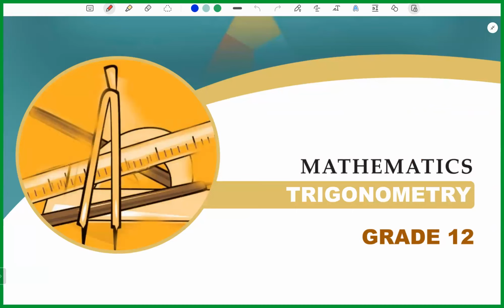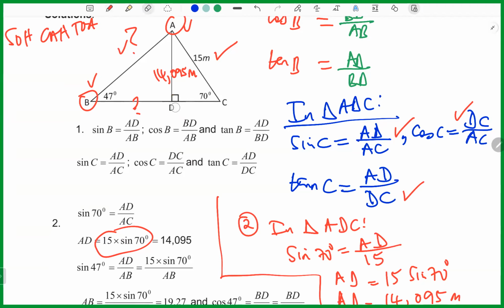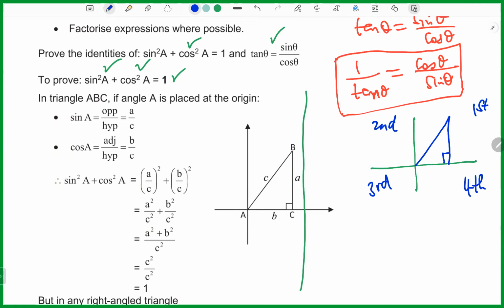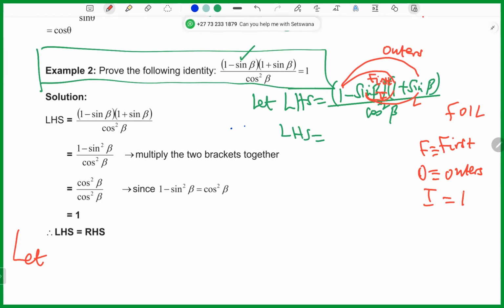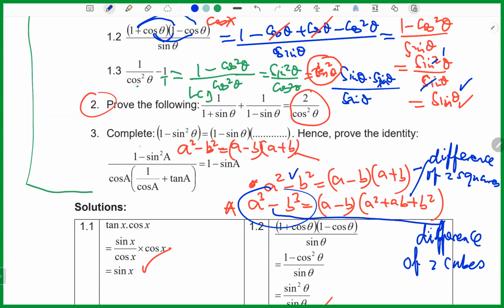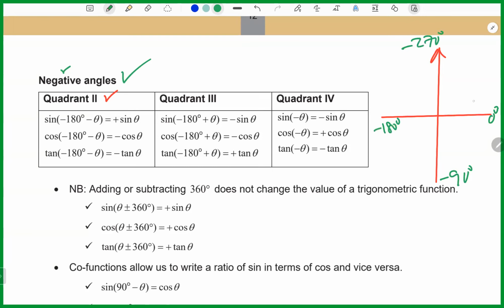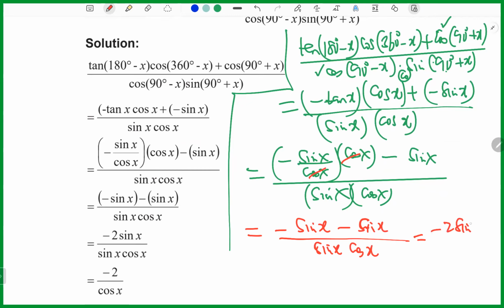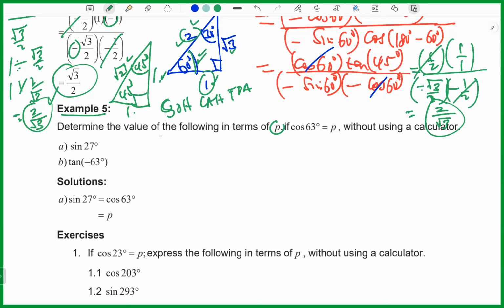Mathematics /Trigonometry for Grade 12/ Trig ratios/ Reduction formulae